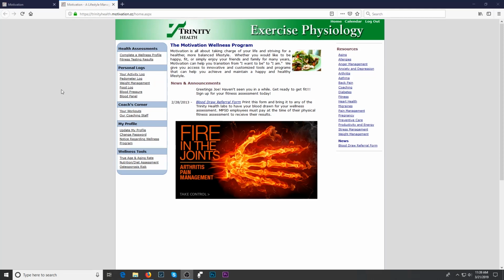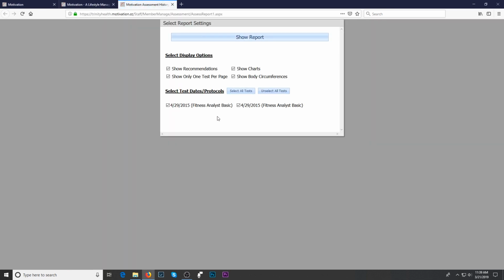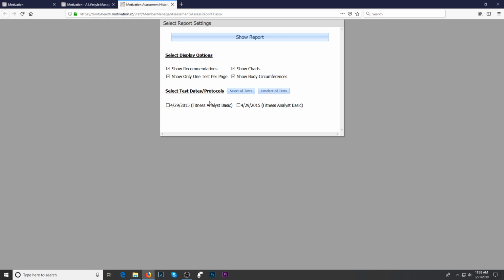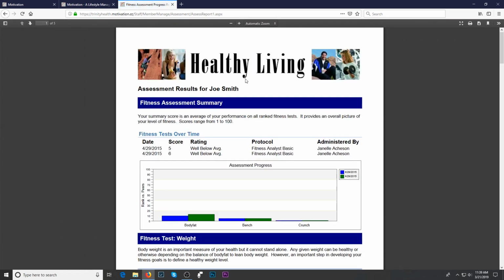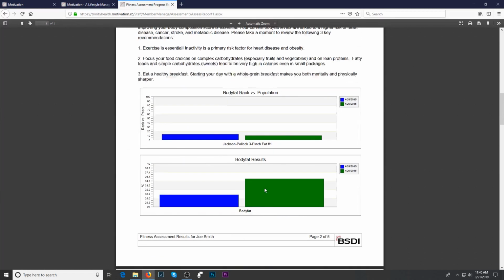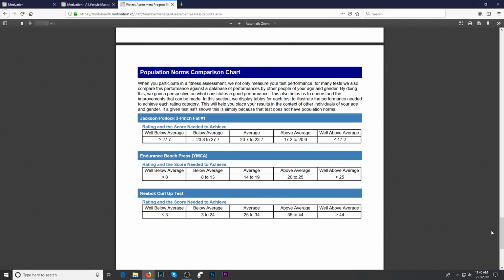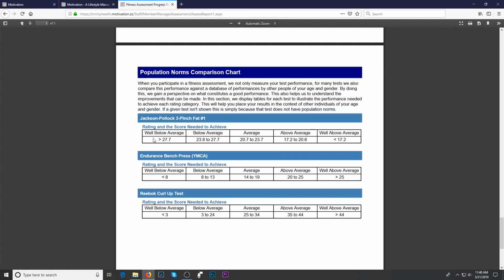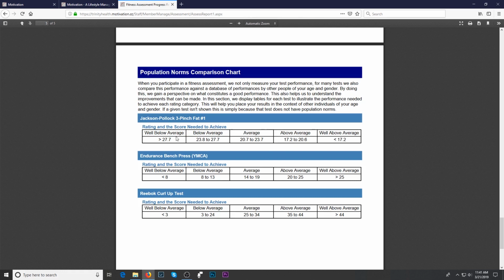MPSD Healthy Living - How to find previous test results. Exciting change announced!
This video explains how to bring up your previous test results.  Also, I explain an exciting change to the reward system.  Now, as long as your scores lie within the Average or above ranking, you will receive a monetary reward!  You no longer are required to keep your scores within the same ranking.

Any questions?  FC me at Russ Gust.